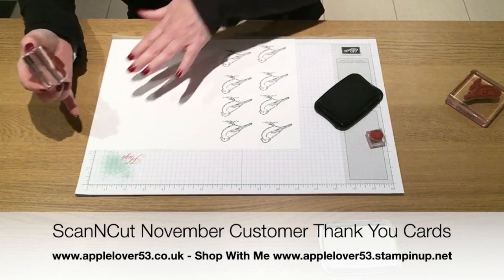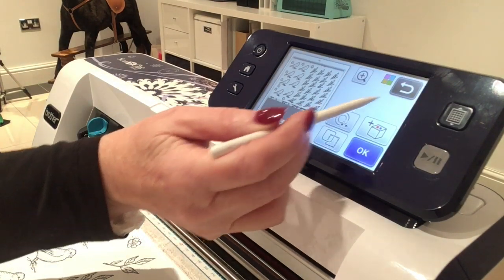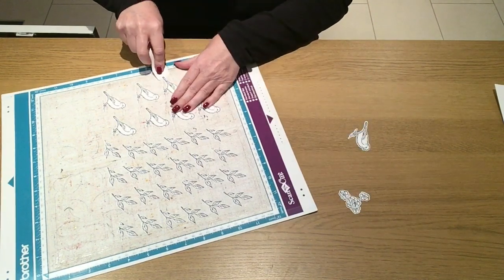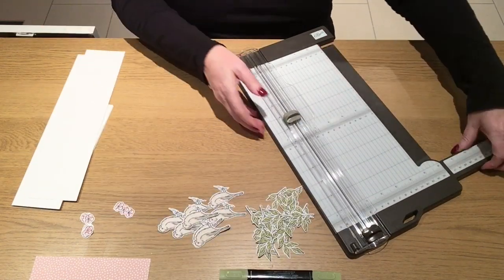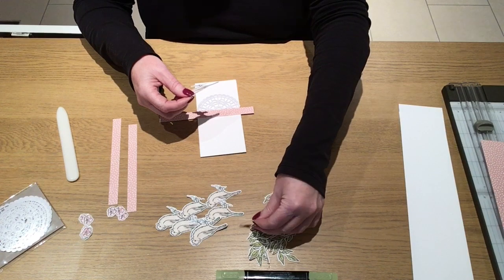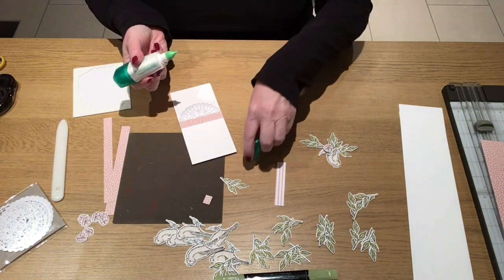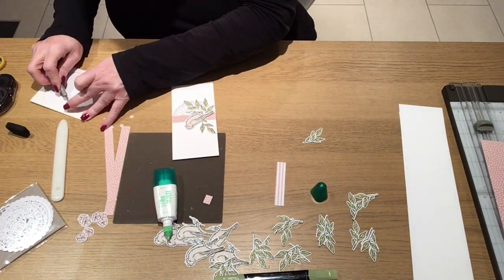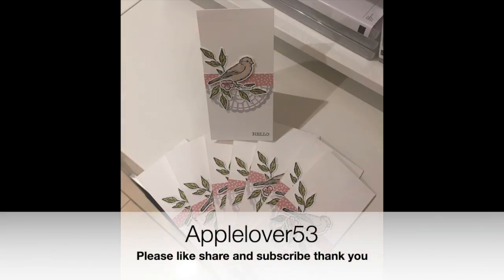ScanNCut - Scanning & Cutting Multiple Stamped Images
In this video I am making my Stampin Up November customer thank you cards, another simplestamping project, so I thought I would record the process for you all to see, Ive stamped multiple stamped images and I am going to use the ScanNCut to cut them all out for me with a small white outline border.